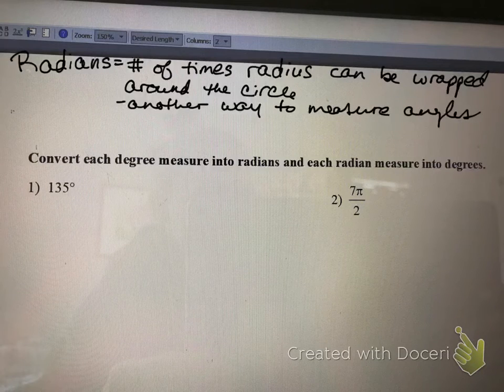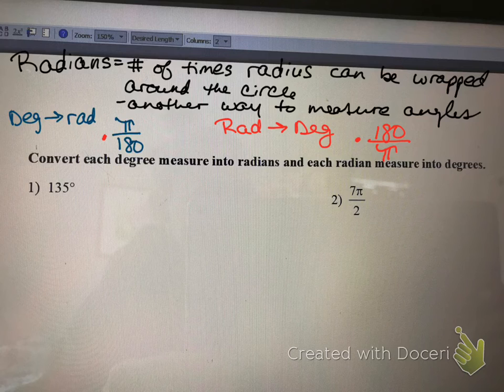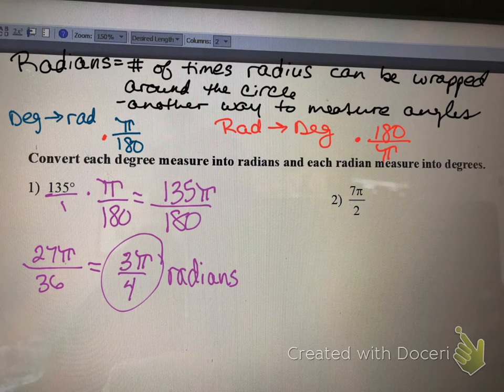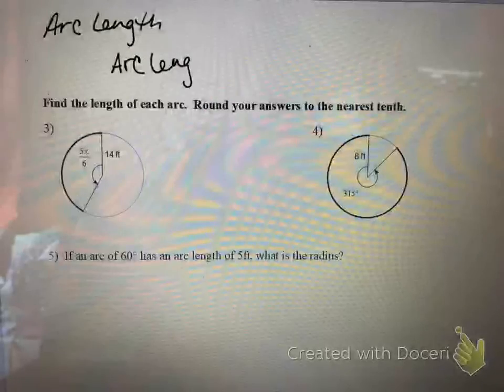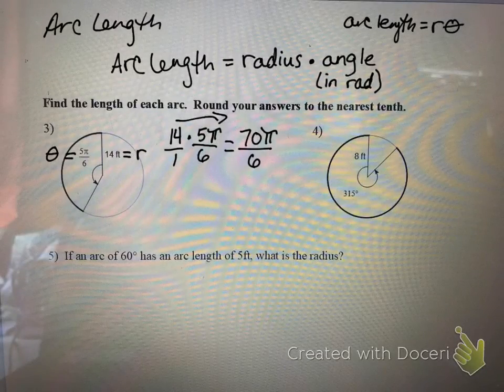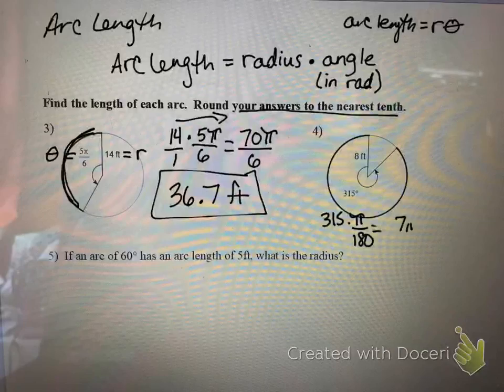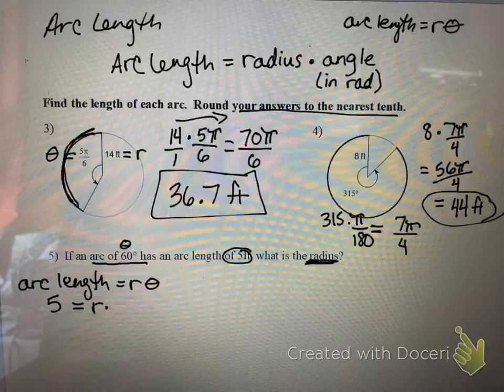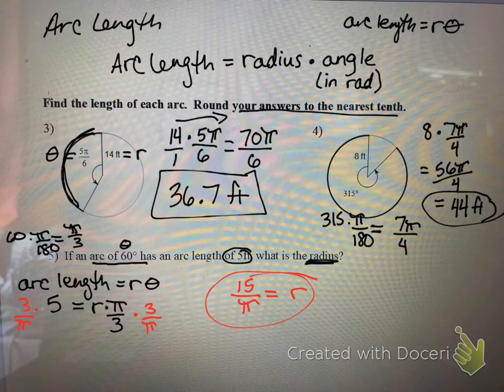Radians and Arc Length